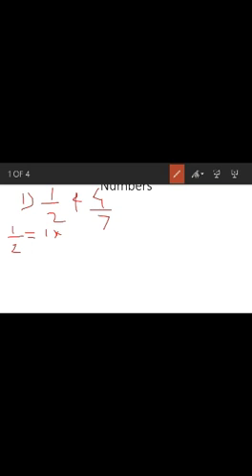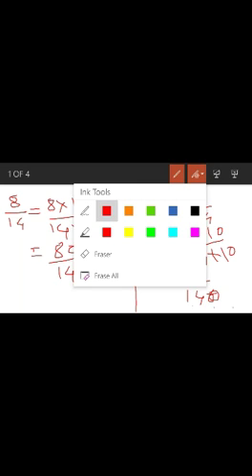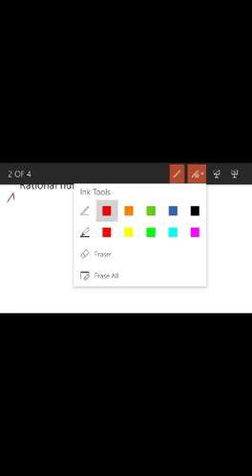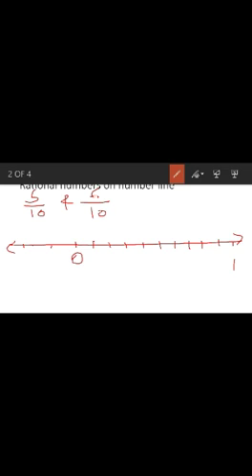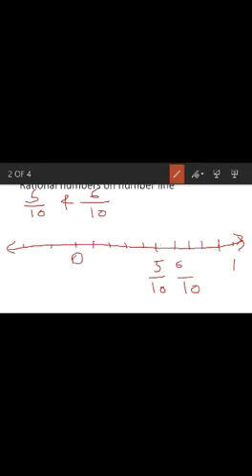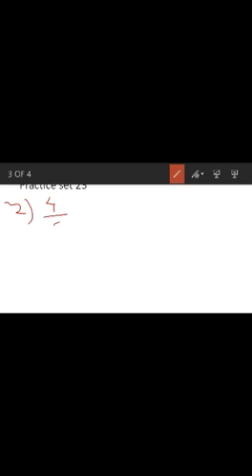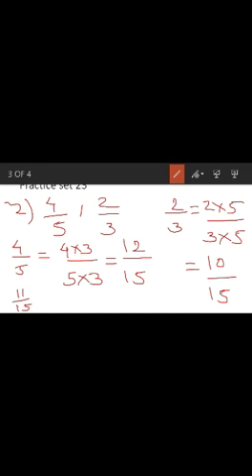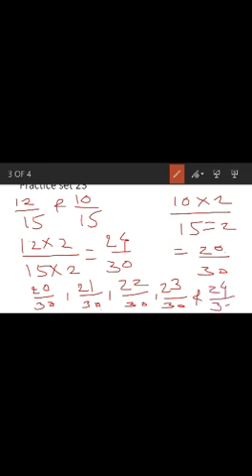Std 7th maths chapter no 5 Operations on Rational Number video no 2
Operations on Rational Number